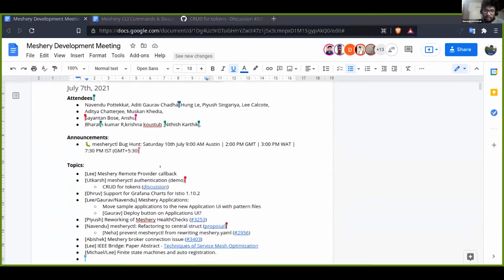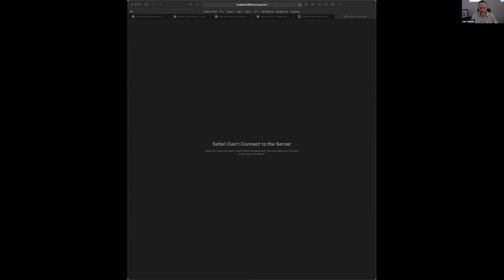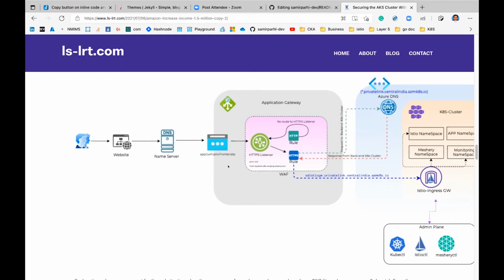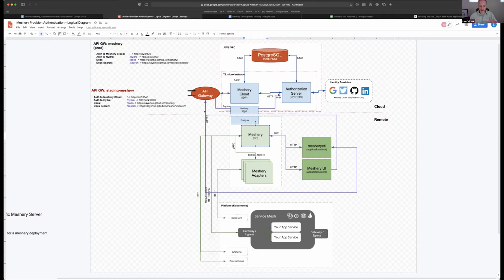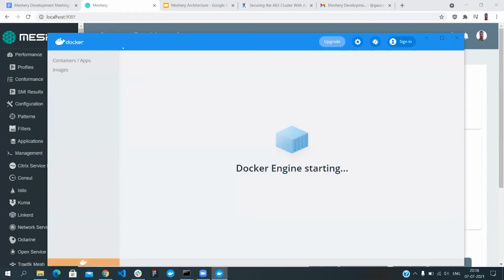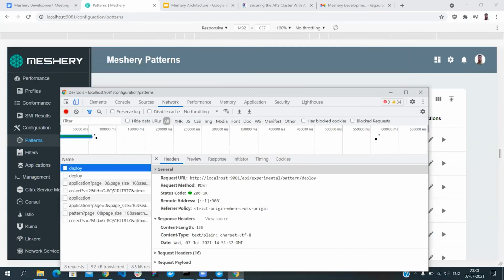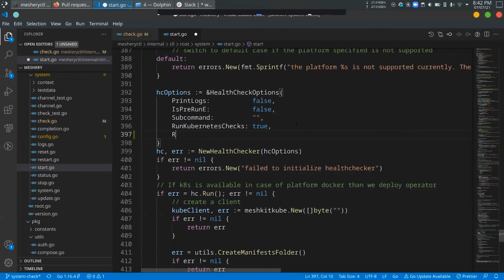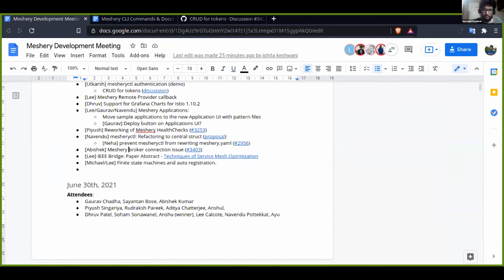Meshery Development Meeting (July 7th, 2021)